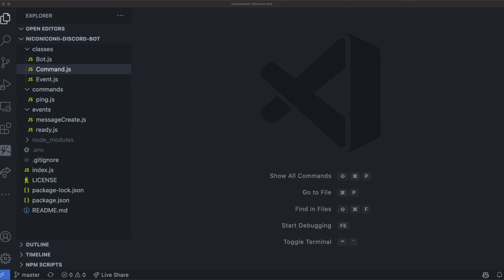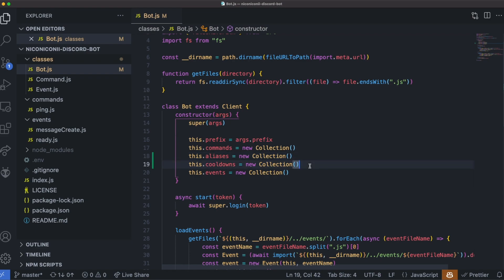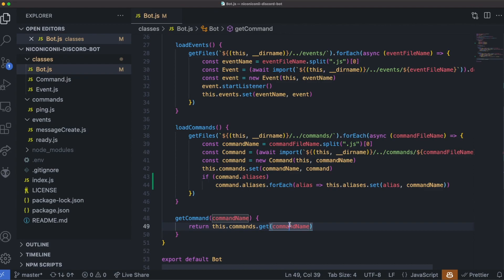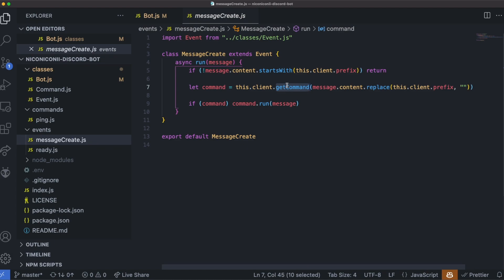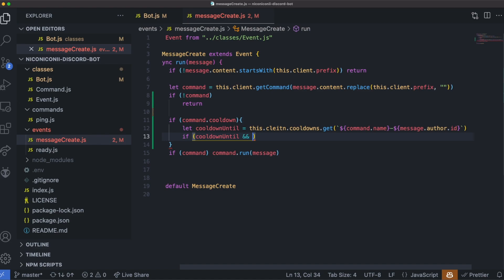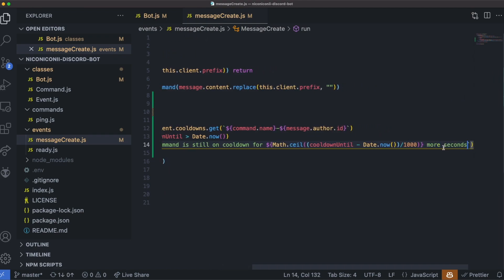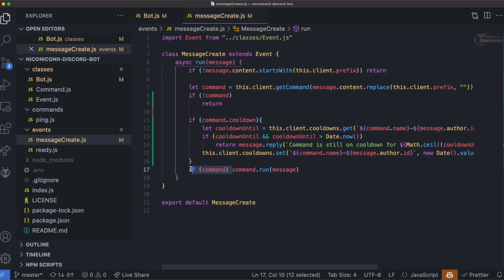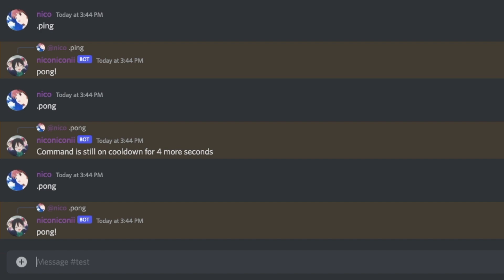Discord Bot Tutorial • Command Aliases & Cooldowns (2022)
This video will show you how to add command aliases and cooldowns for a discord.js v13 bot with classes

Timestamps
0:00 Intro
0:25 Updating Bot.js class
2:30 Updating MessageCreate for cooldowns
5:20 Example command
5:48 Demo

Code your own discord bot. top 10 best discord bots. Code a discord bot with python. discord bots introduction. Top 5 discord bots. coding my own discord bot. how to make a discord bot. Discord JS v13. Can Github Copilot make a Discord Bot? Free bot. How to setup and use.